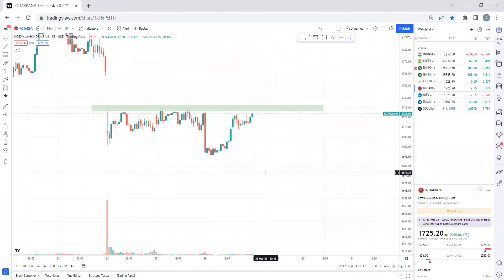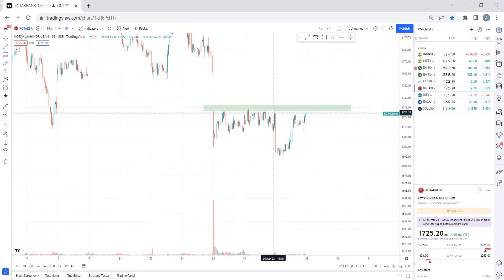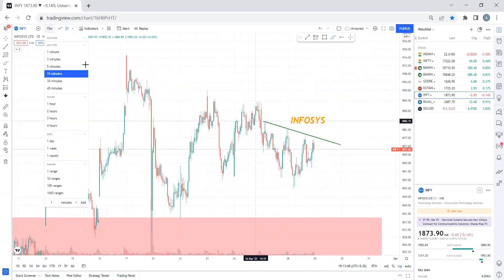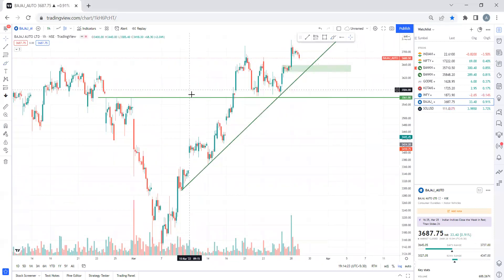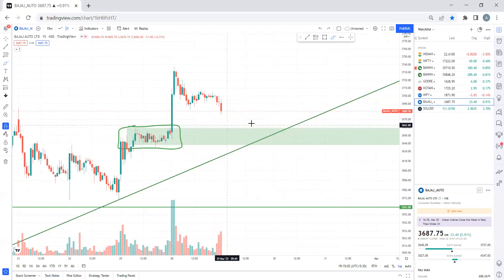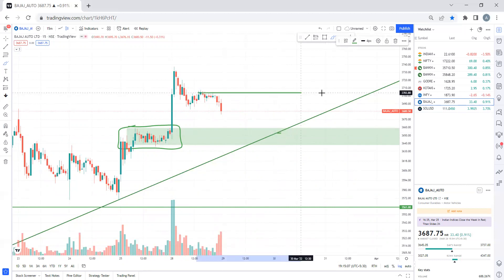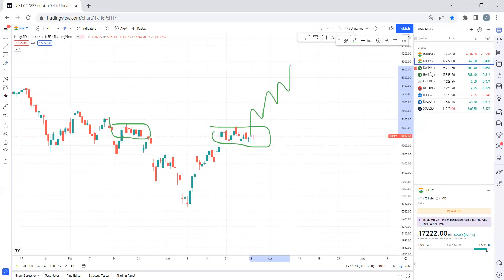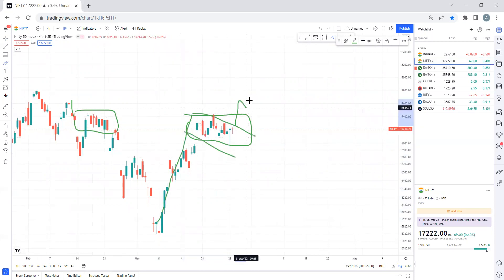Stocks for tomorrow 29 march 2022 part 2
❤THANKYOU FOR WATCHING.

Best Intraday stocks for 28 MAR 2022
Best Stocks for tomorrow 28 MAR 2022
Best Intraday stocks for 28/3/2022
TRADING FOR 28/3/2022